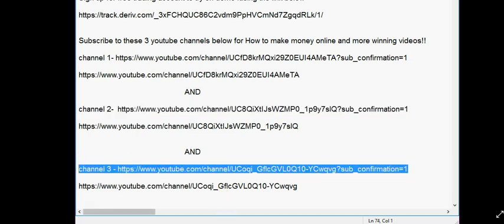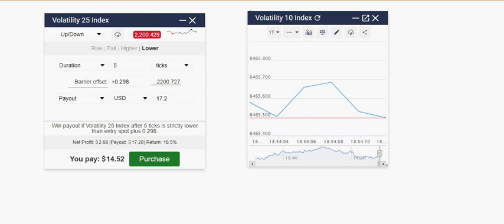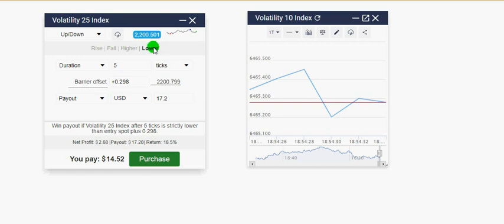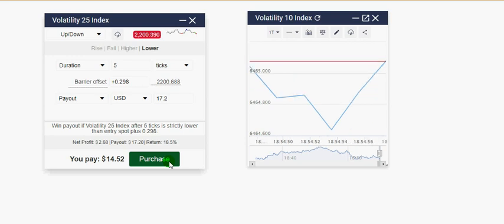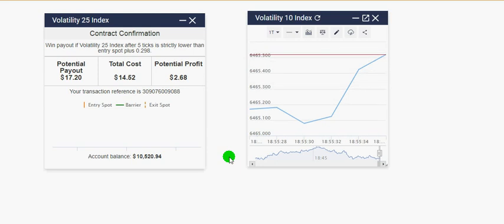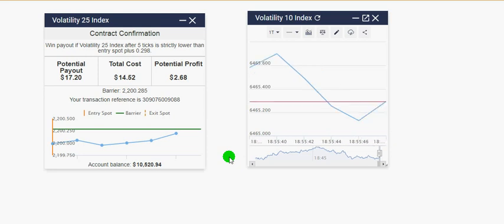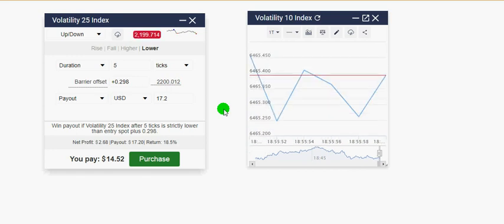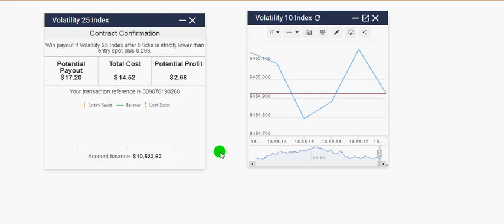Make 18% every 5 seconds trading Binary options volatility 25 index high low strategy